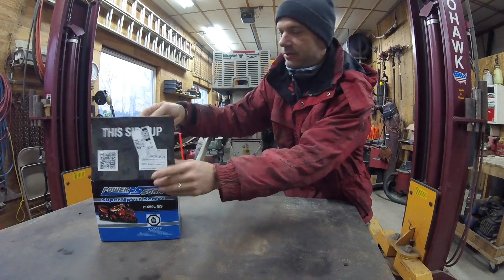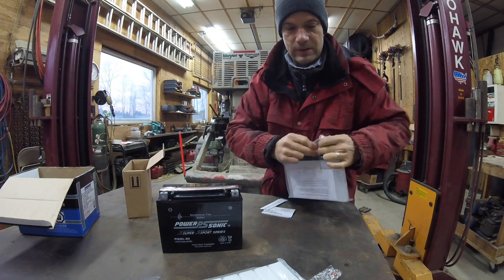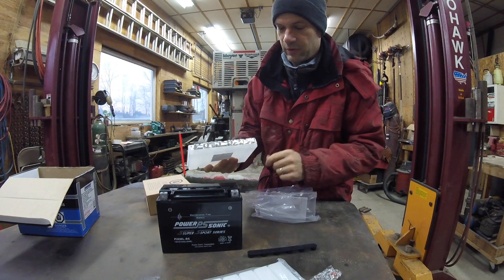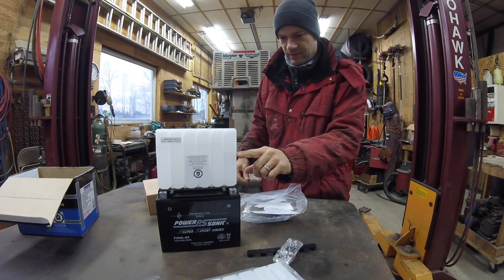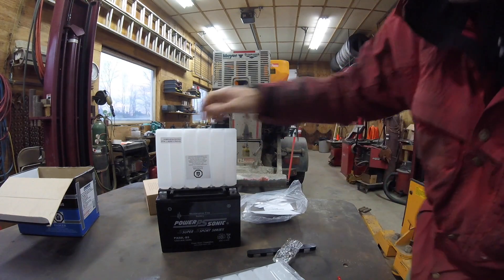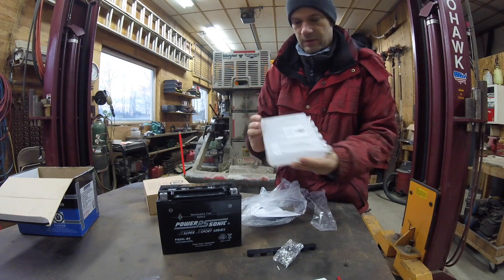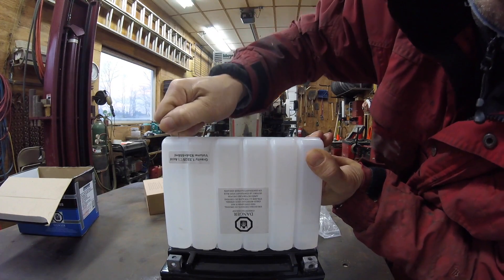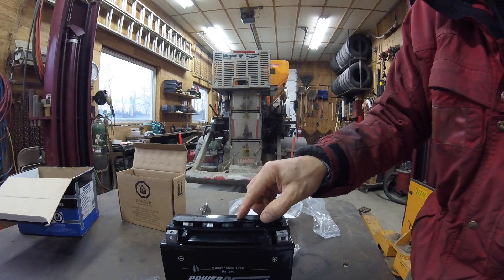How to fill new battery with acid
How to fill new snowmobile, motorcycle, ATV, scooter battery with electrolyte